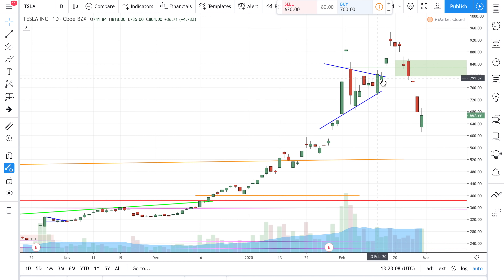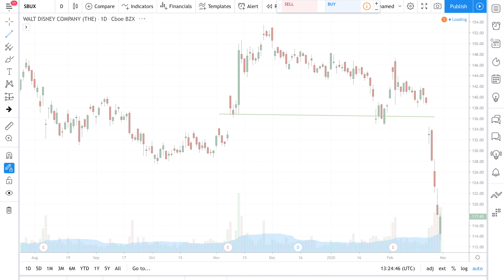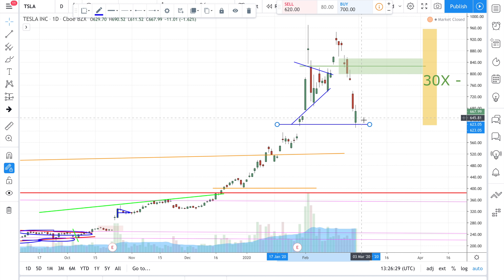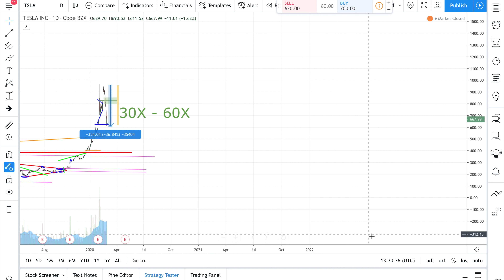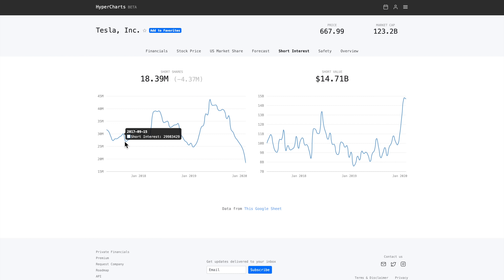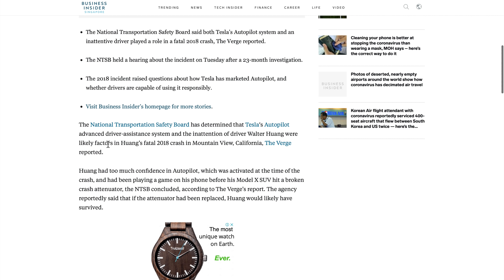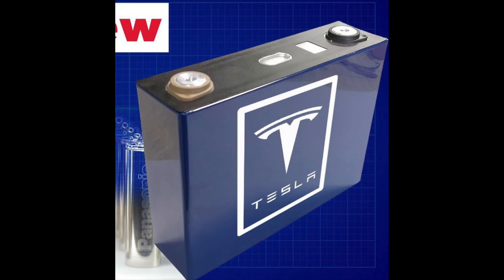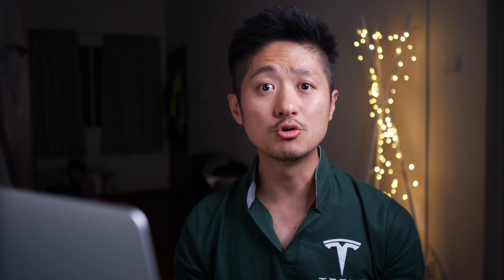TSLA Weekly Analysis | Tesla Stock | Tesla China Sales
TSLA stock weekly analysis series aims to help give a better insight and Tesla news update both good or bad for TSLA. Tesla stock is an amazing growth company, listed on the NYSE symbol as TSLA. Tesla stock price is around $650 now and this is my take Tesla stock Analysis.